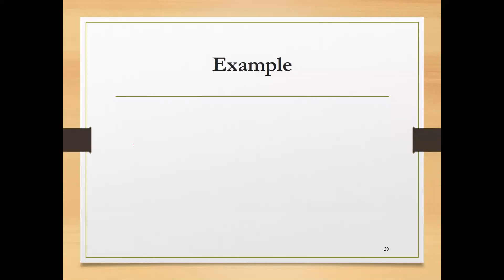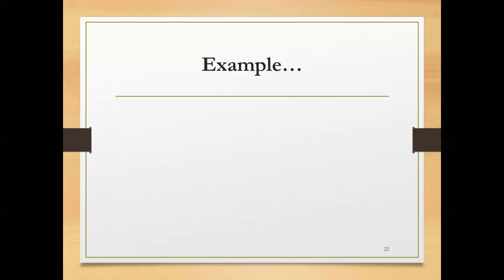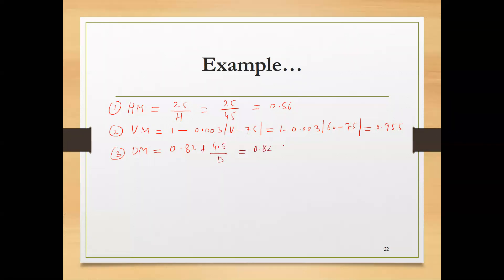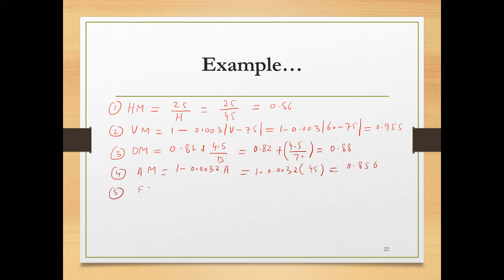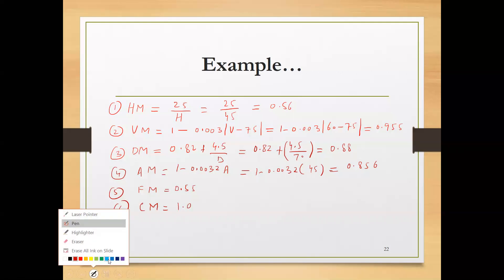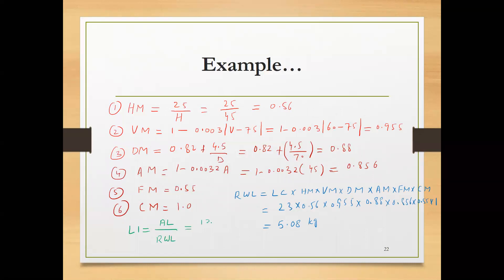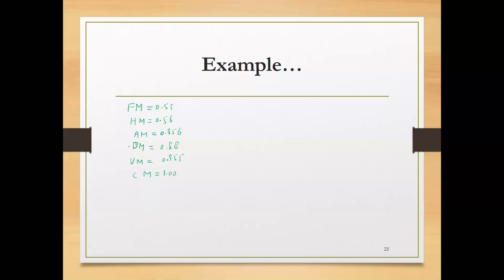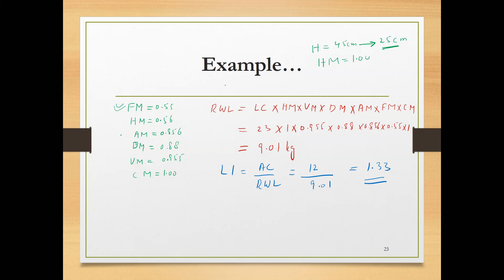01_04_P3 The NIOSH Lifting Equation: Example 1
Example of the NIOSH Lifting Equation

A worked example of the use of the NIOSH Lifting Equation